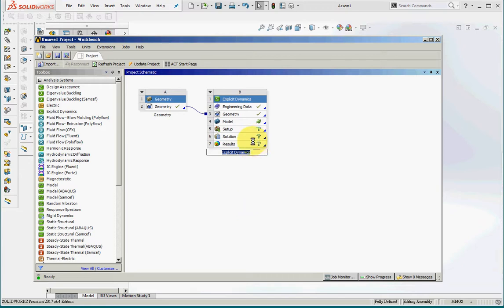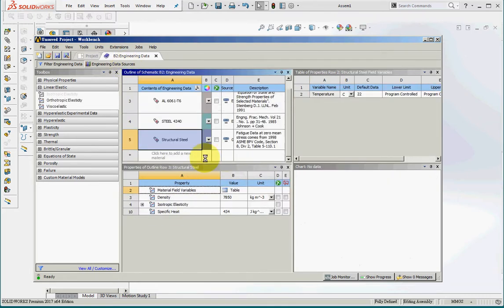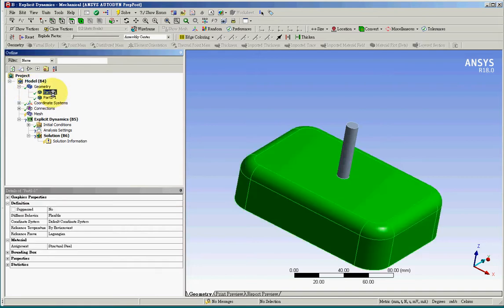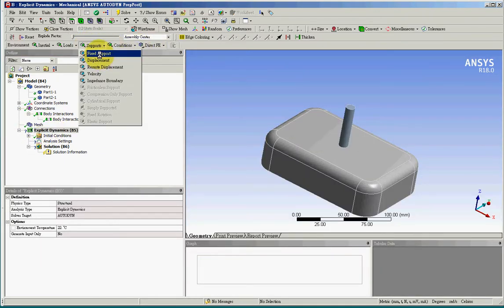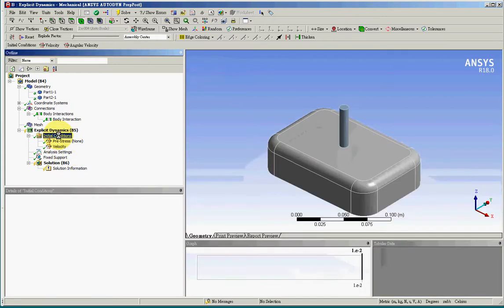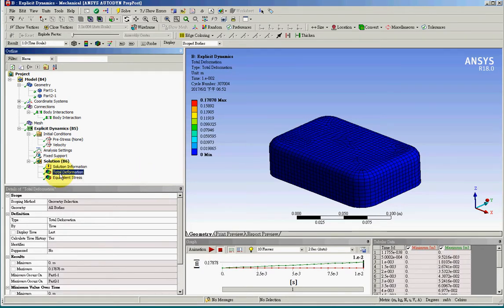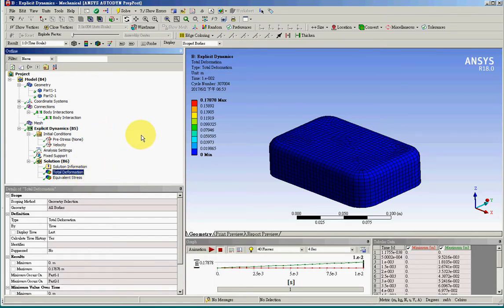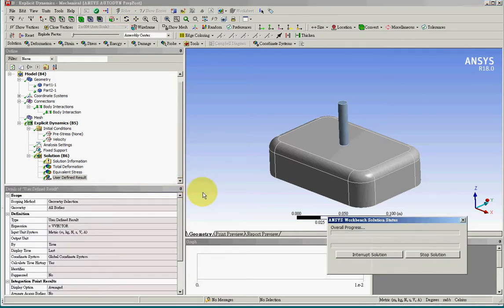ANSYS CAE 17 Explicit Dynamics